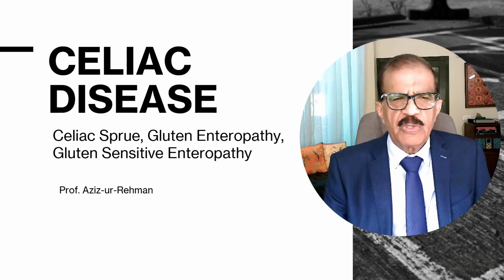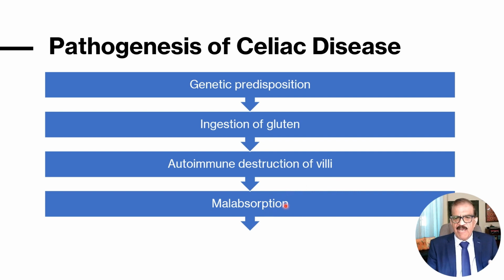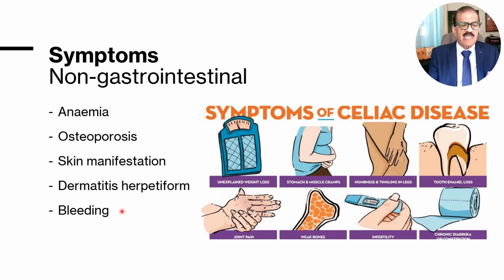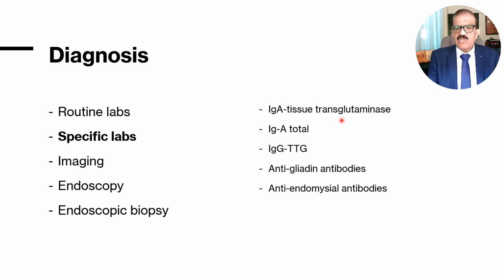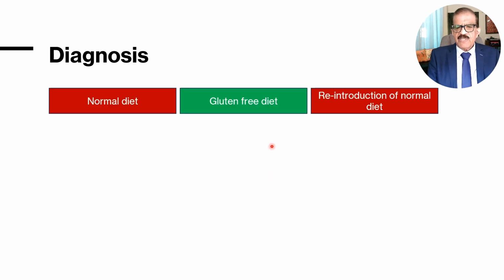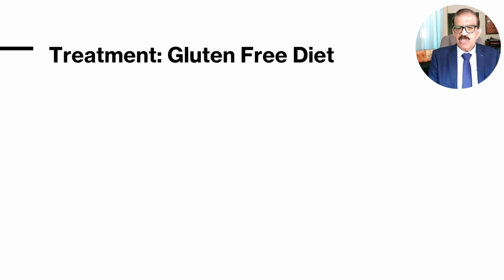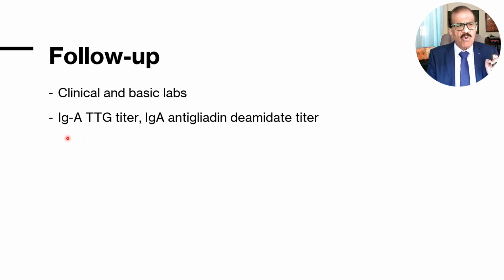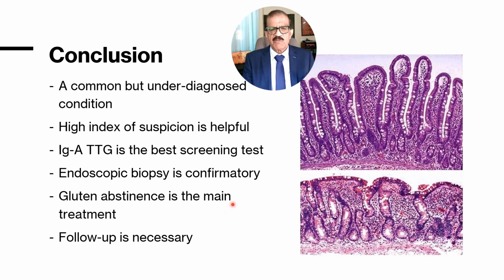Celiac Disease | Gluten Sensitivity | Medurstand by Prof Aziz ur Rehman